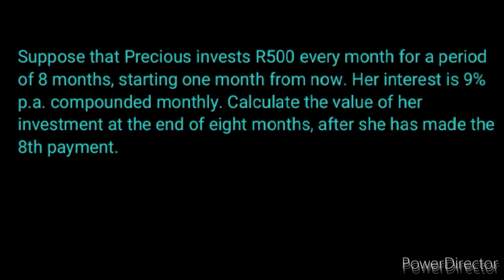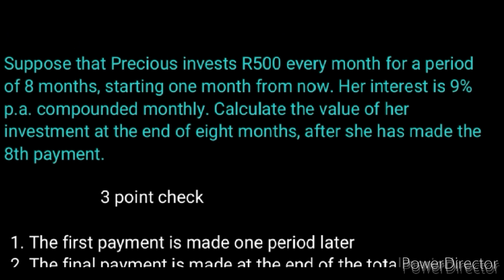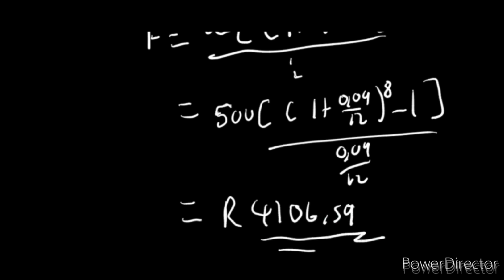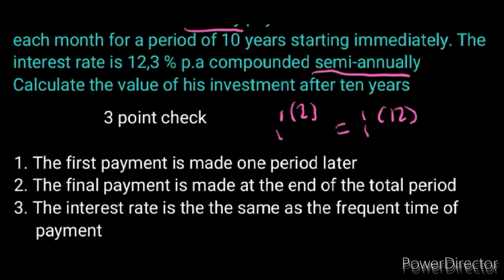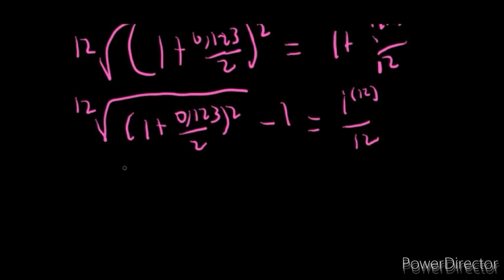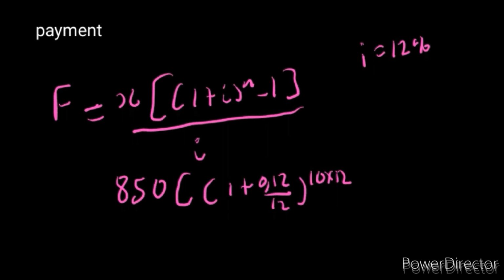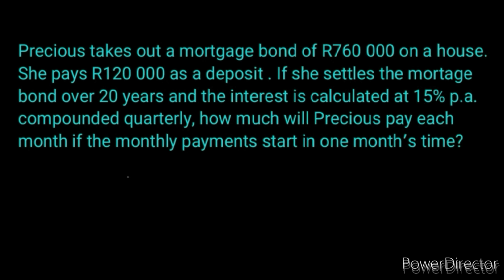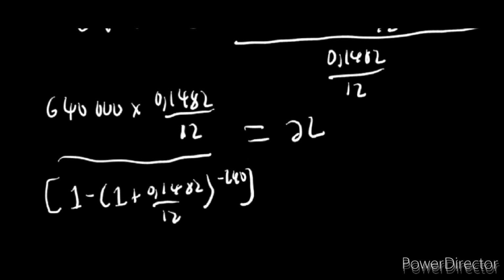questions on Future and Present value. Financial Mathematics grade 12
How to tell weather to apply Future value or Present value.
How to deal with questions where the interest rate is not the same as the period of payment.
Present and Future value annuity